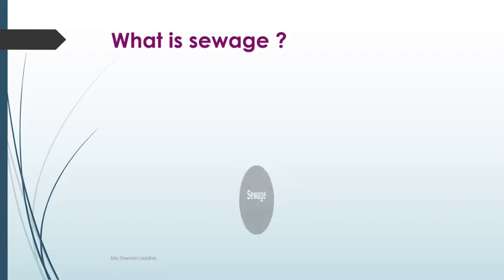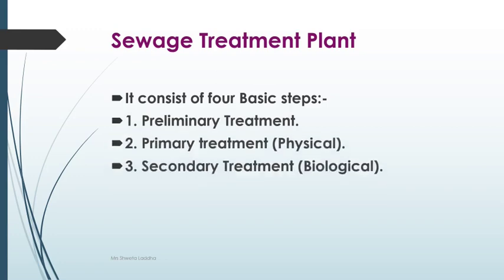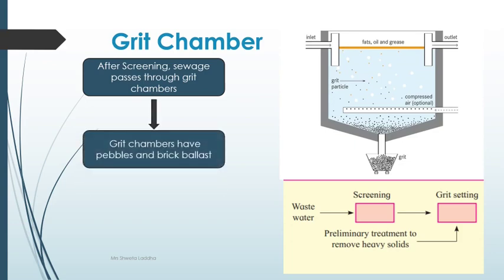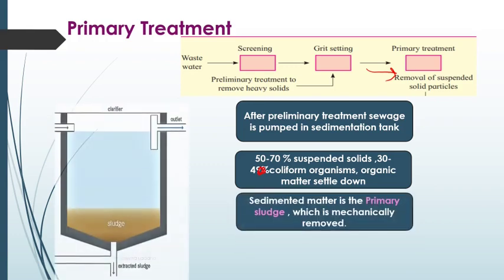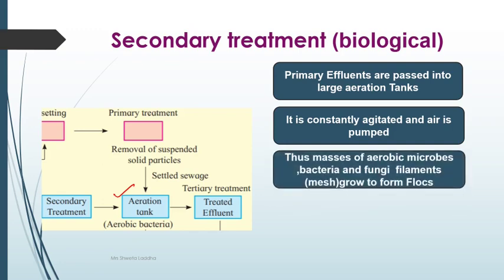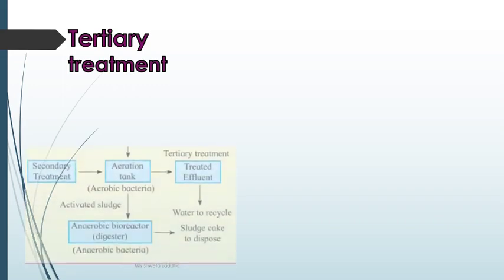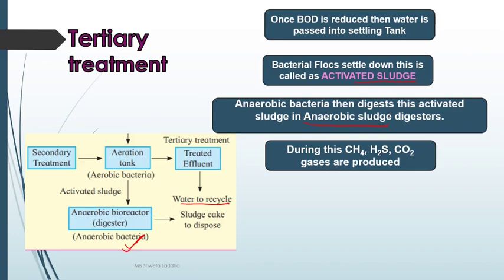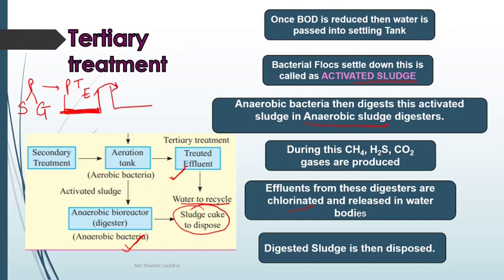chp11 part8 Use of Microbes in sewage Treatment